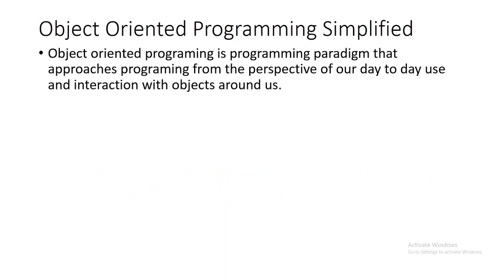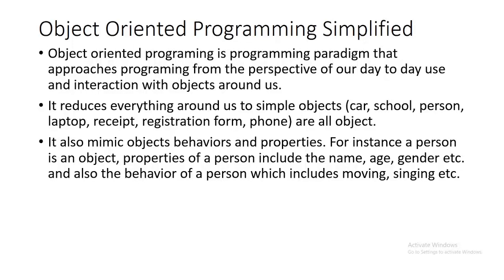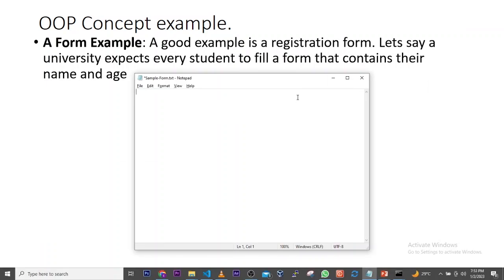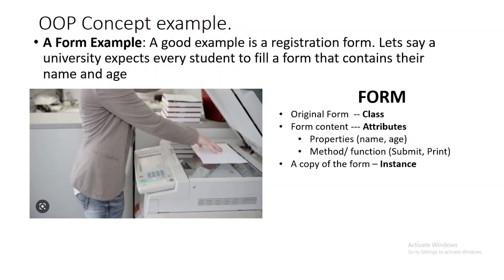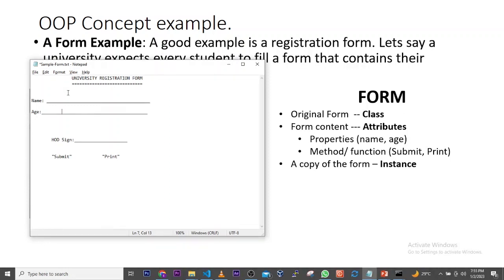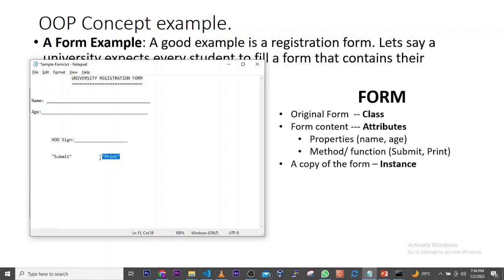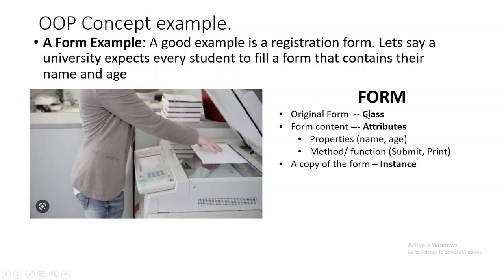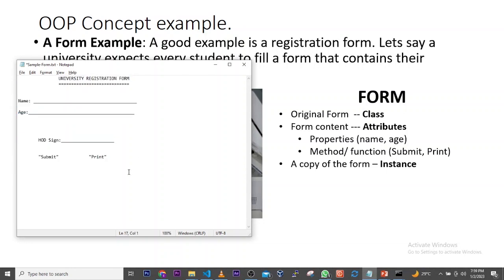64- 01 OOP Simplified -OOP Concept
Introduction to Object Oriented Programming  Simplified.

If you don't understand the Object Oriented concept, this is the video for you. The codes are in Python but the concept is same for every programming language.